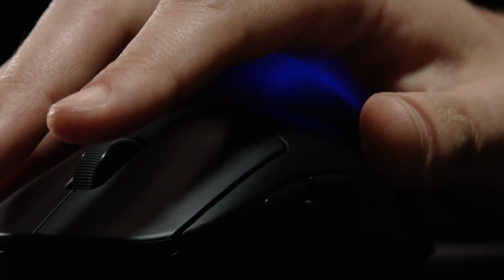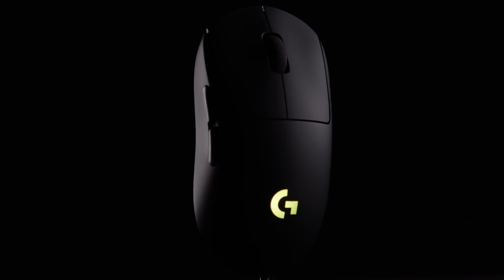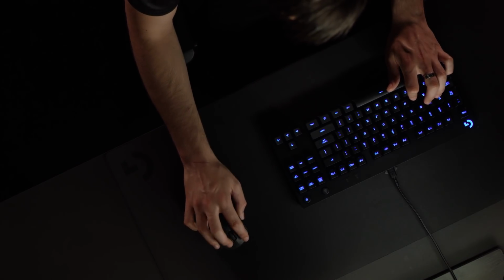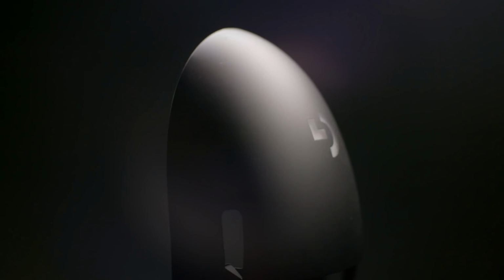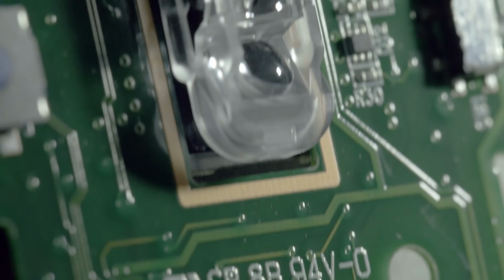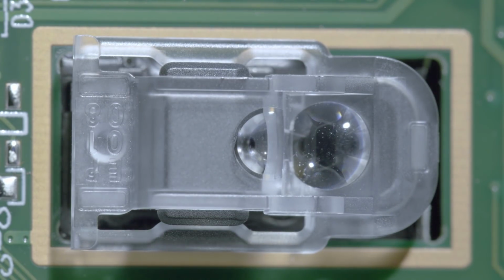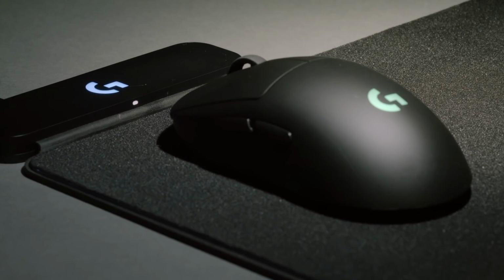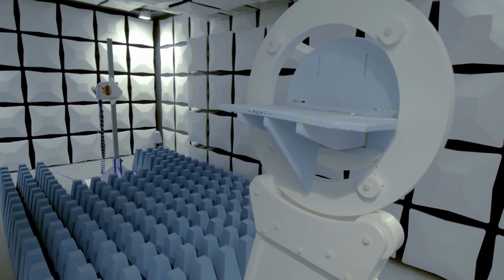Logitech G PRO Wireless: Working With Pro Gamers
PRO Wireless was designed to be the ultimate gaming mouse for esports professionals. Over a 2 year period, Logitech G collaborated with more than 50 professional players to find the perfect shape, weight and feel combined with our LIGHTSPEED wireless and HERO 16k sensor technologies. The result is a gaming mouse with unrivaled performance and precision, giving you the tools and confidence needed to win.